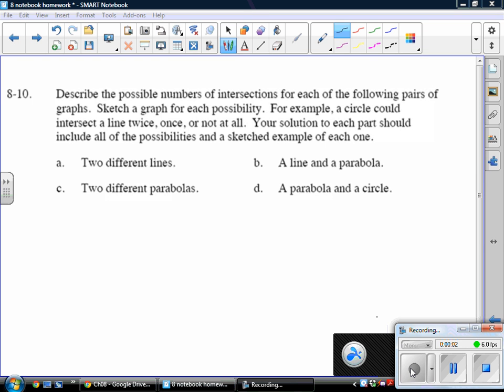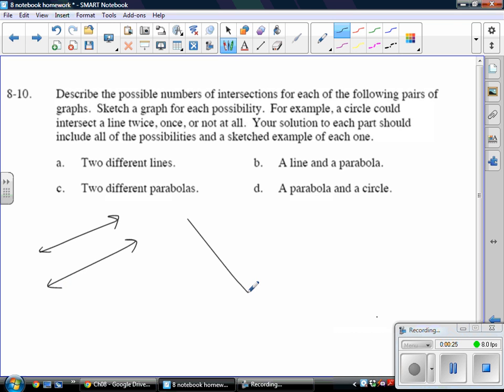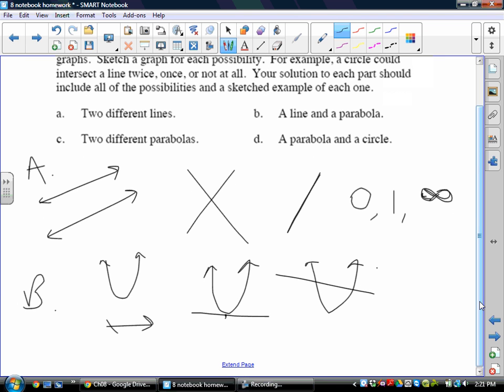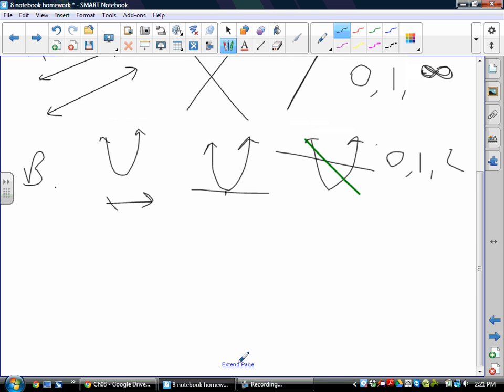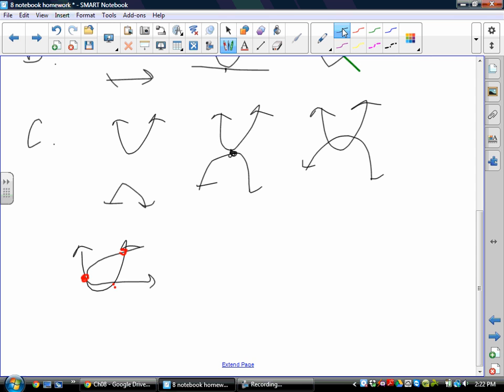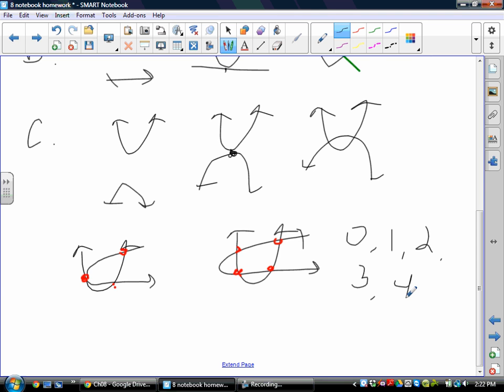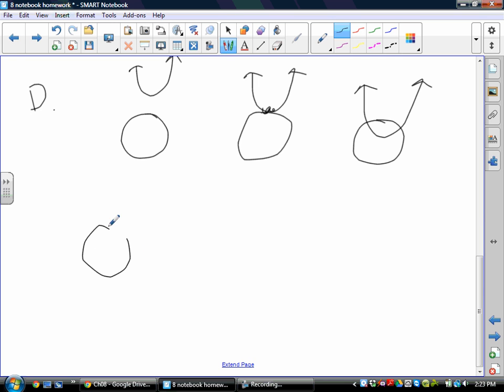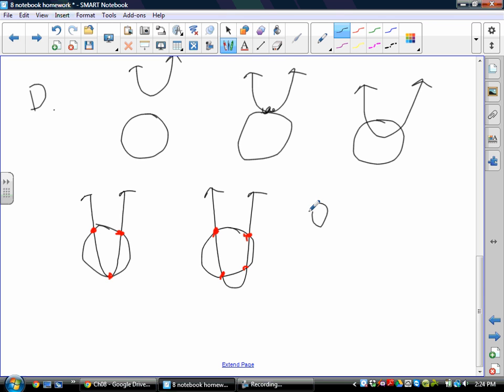Problem 8 10